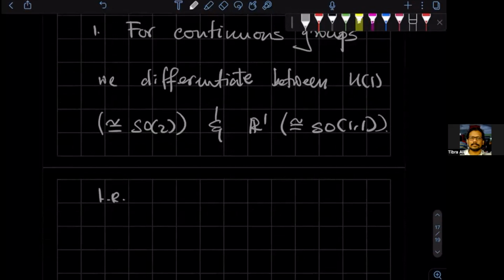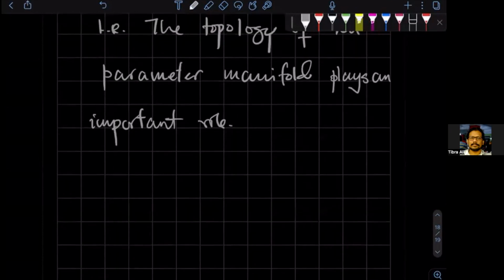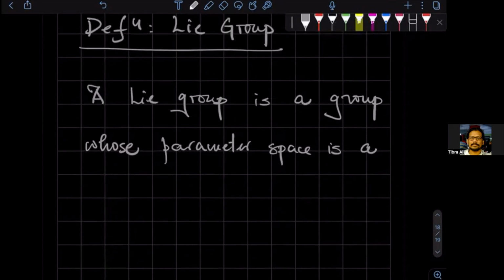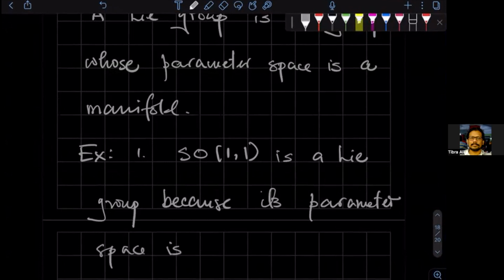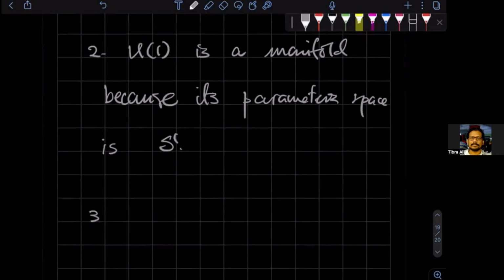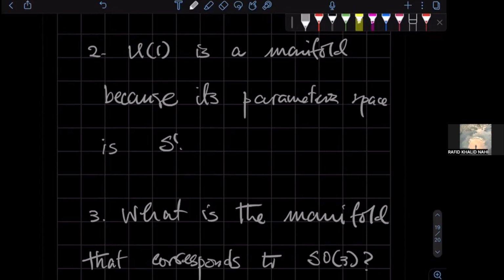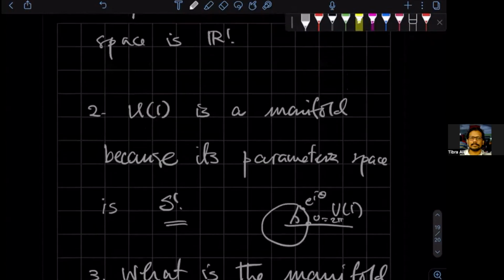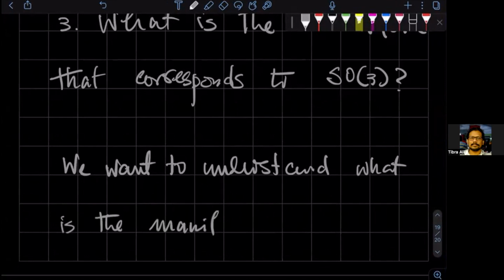Group Theory L9V4: Lie Groups